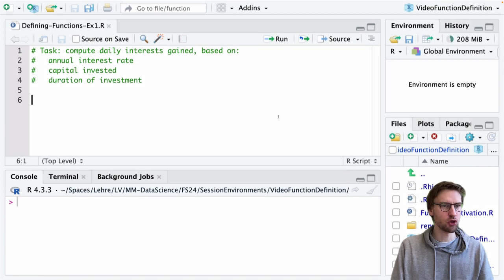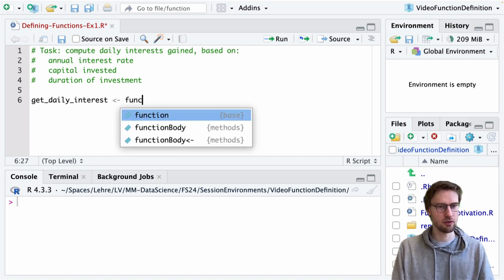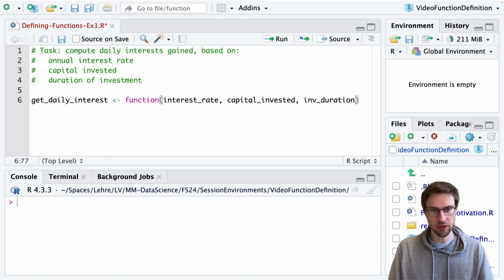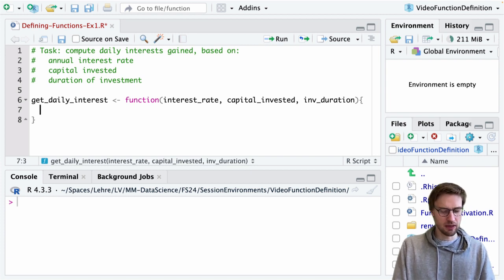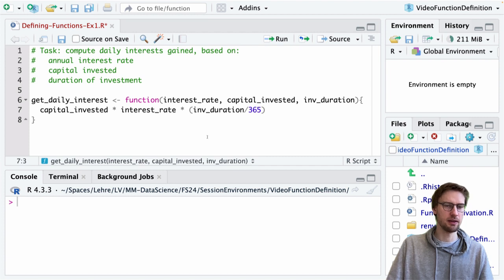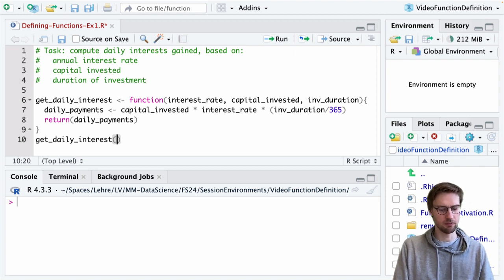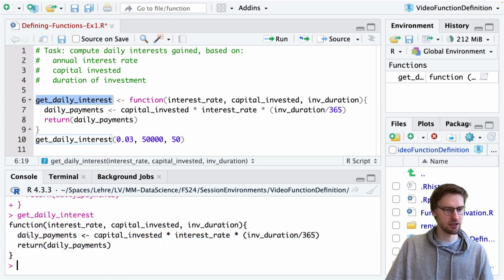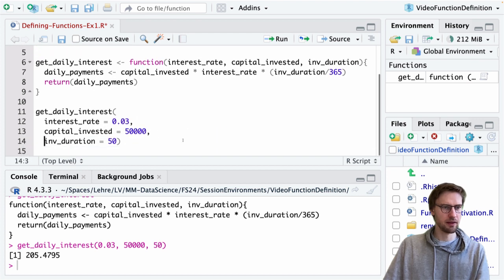Data Science with R: Getting started - Defining functions - Exercise 1 Solution (4b/5)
There are several sessions, some of which build upon each other, other are completely self-contained. You can get more information via the main course page. This session outlines a solution to the exercise from the fourth video of this part.